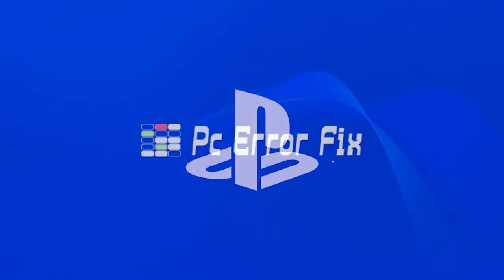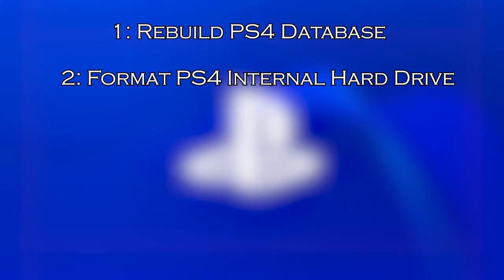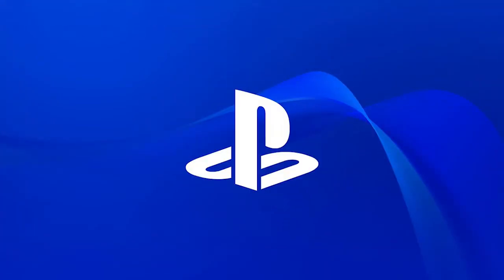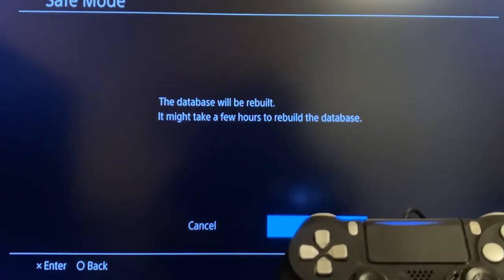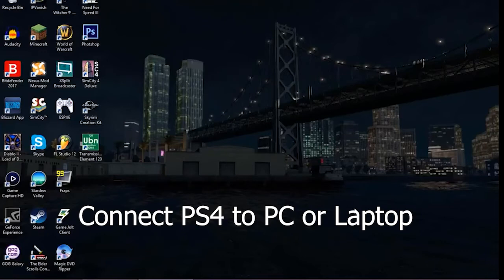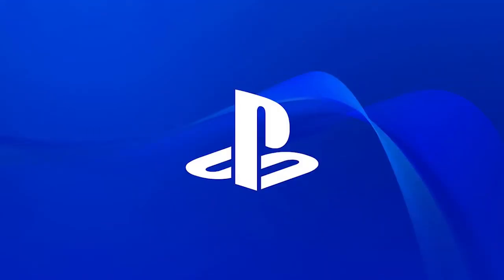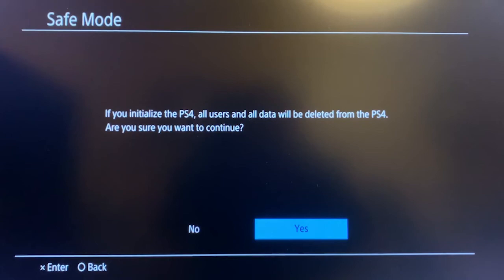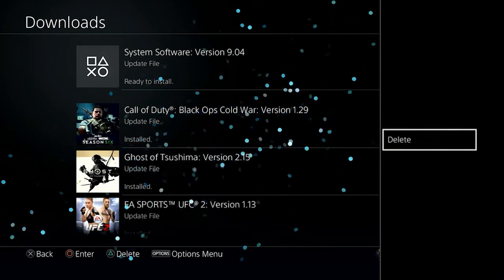FIXED: PS4 Corrupted Data/Database Errors | Working Tutorial | PC Error Fix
Troubled with the ps4 corrupted data & database errors then follow the fixes shown in the video tutorial to solve the errors and start using your PS4.

Watch our video tutorial and follow the fixes shown to fix PS4 data or database corrupted error without losing your progress and saved game data.

Key Moments:
0:00 Intro
1:00 Solution 1: Rebuild PS4 Database
1:44 Solution 2: Manually Delete the Corrupted Data
2:42 Solution 3: Initialize PS4
3:37 Solution 4: Delete the Downloaded PS4 Files & Re-download Them:
4:01 Solution 5: Restore PS4 Licenses